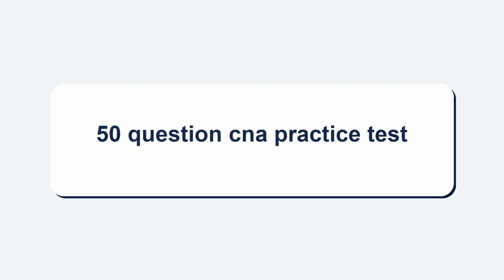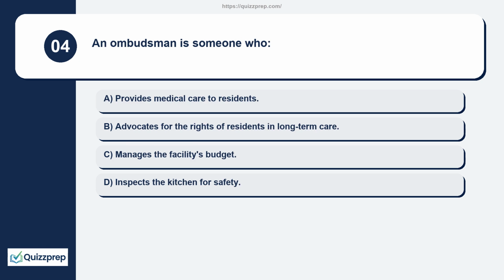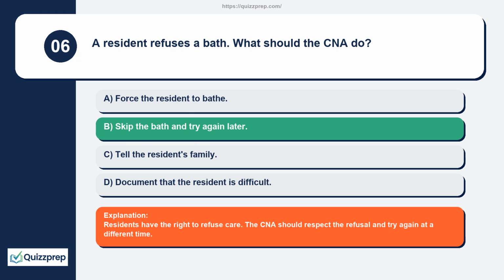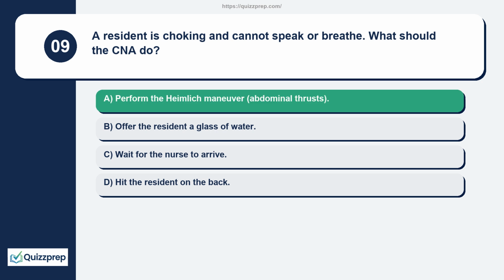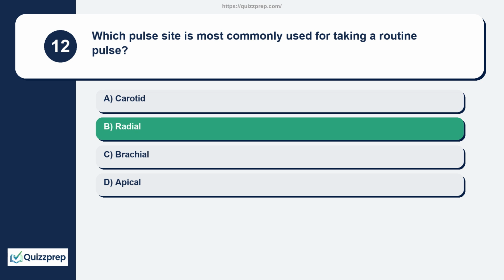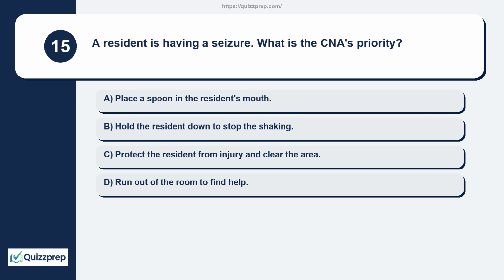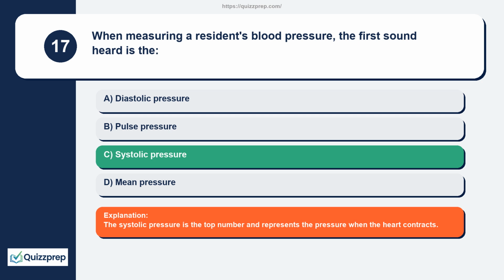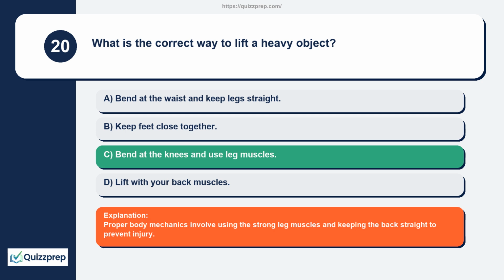2026 CNA Exam Mastery 50 Essential Practice Questions for Nursing Assistant Certification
Preparing for the Certified Nursing Assistant exam in 2026 requires more than just memorizing facts. It requires a deep understanding of patient care, safety protocols, and the practical application of nursing skills in a modern healthcare setting. This comprehensive guide walks you through 50 of the most critical questions you will likely encounter on your test day, ensuring you are fully equipped to handle the challenges of the state board examination.

Navigating the path to becoming a CNA is a significant milestone in your healthcare career. The 2026 standards have placed a stronger emphasis on holistic patient care, advanced safety measures, and the evolving role of nurse aides in interdisciplinary teams. Whether you are a first-time test taker or looking to renew your certification, mastering these 50 questions will provide the confidence and knowledge base you need to succeed.

Each question in this practice set is designed to mimic the actual exam environment as closely as possible. We cover a wide range of essential topics, including infection control, restorative skills, mental health needs, legal rights of residents, and proper documentation. Understanding the rationale behind each answer is the key to passing, as it allows you to apply critical thinking to any scenario the exam presents.

Many students struggle with the specific wording and tricky distractors found in the CNA exam. Our goal is to break down complex clinical scenarios into manageable parts so you can select the correct answer every time. We also provide these services and resources to help you study more effectively and pass your state board exam without unnecessary stress or repeated attempts.

In 2026, the demand for skilled nursing assistants is higher than ever before. Hospitals, long-term care facilities, and home health agencies are looking for professionals who are well-prepared, knowledgeable, and ready to provide high-quality care. By investing your time in these 50 practice questions, you are setting yourself up for a rewarding and stable career in the medical field.

The 50 questions provided here reflect the current curriculum and testing patterns used across various states and testing providers. We have analyzed the latest feedback from successful candidates and healthcare educators to ensure these materials are as accurate and helpful as possible. You will find that regular practice is the most effective way to reduce test anxiety and improve your overall score.

Remember to pay close attention to the details in each scenario. Sometimes, the smallest clue in a question can lead you to the right choice. Use this material as a tool to identify your strengths and areas that may need more focus. Consistent review of these fundamental nursing concepts will ensure that you are ready when the clock starts on your actual test day.

The transition from student to professional is an exciting journey that opens doors to many opportunities within the healthcare industry. We are here to support you every step of the way with high-quality preparation materials and expert guidance. This practice test is just the beginning of your success story in nursing.

Focus on the core domains such as basic nursing skills, personal care skills, and communication. The 2026 exam expects you to be proficient in recognizing changes in a residents condition and responding appropriately. These 50 questions cover those specific scenarios to help you build the muscle memory needed for the written portion of the exam.

As you go through each question, take a moment to consider why the wrong answers are incorrect. This active learning strategy is much more effective than passive reading. By the end of this set, you will have a much clearer picture of the exam structure and the expectations placed on new nursing assistants. We are dedicated to helping you achieve your certification goals and starting your career with confidence.